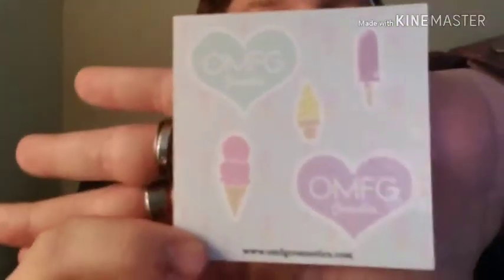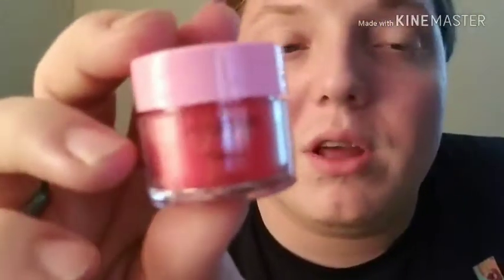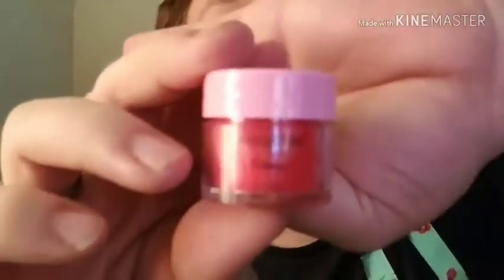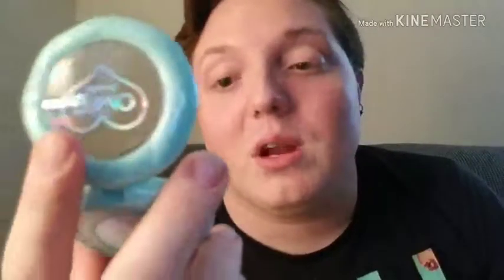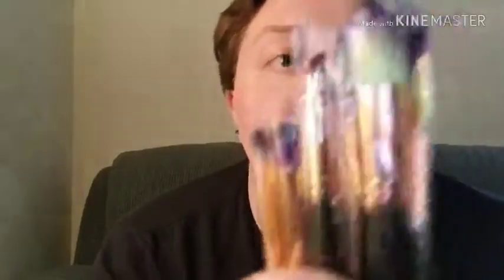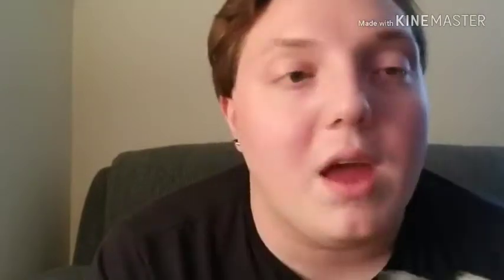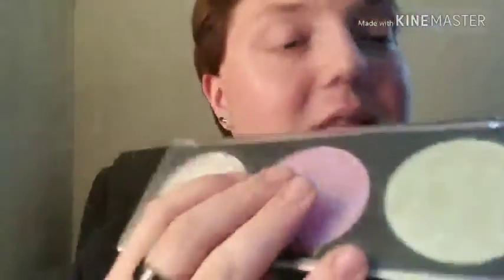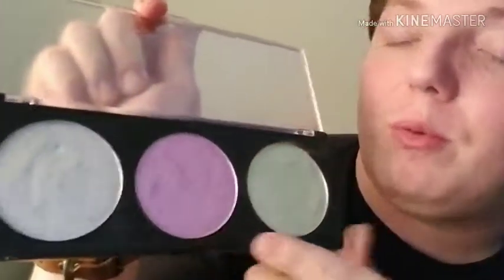Omfg cosmetics Goth subscription box!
Today I open my goth box from OMFG Cosmetics!

Follow them on Instagram @omfgcosmetics  !